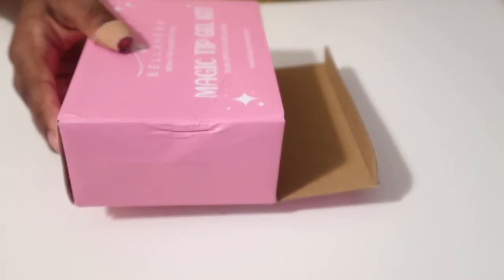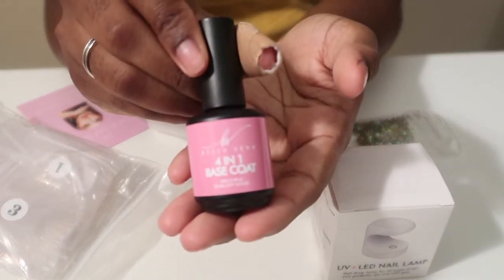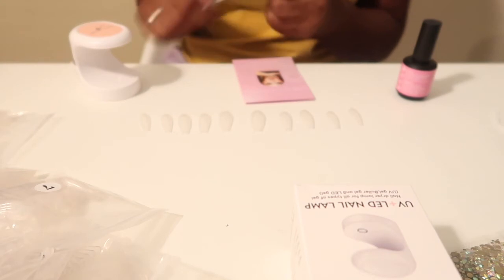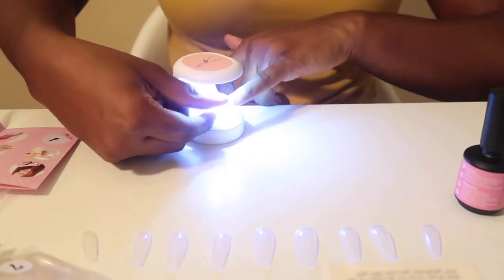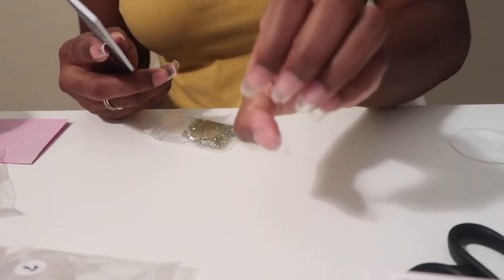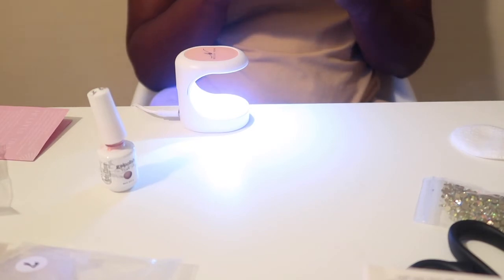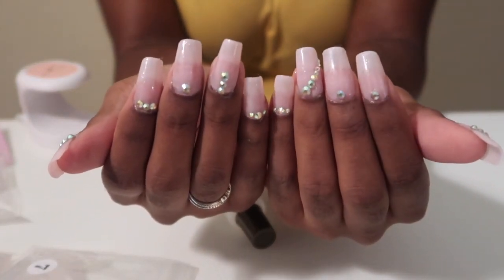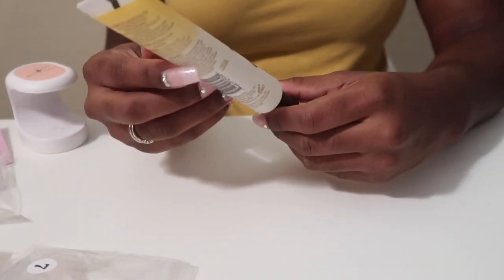Testing Amazon Gel X Dupe Mini Luxe Gel Tip Kit | ONLY $20! | Bellavena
Thank you guys for tuning in on my channel!

Amazon Nail Kit

W A T C H  |  M Y  |  L A S T E S T  |  V I D E O S

Snapchat 📲@justkiaraa

Use “YT KC” as subject of email ☺️